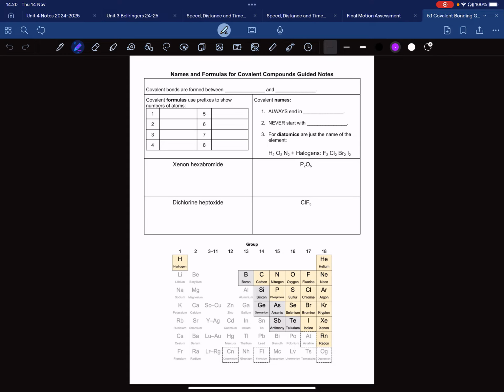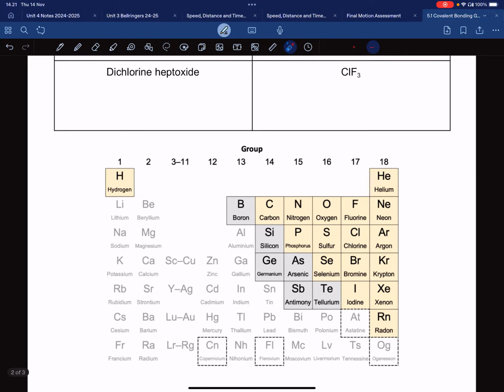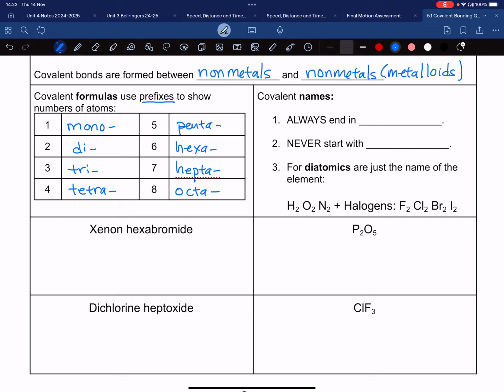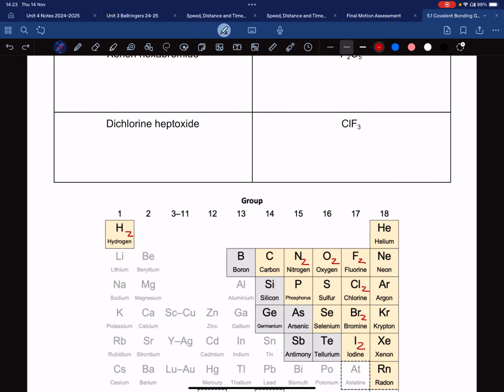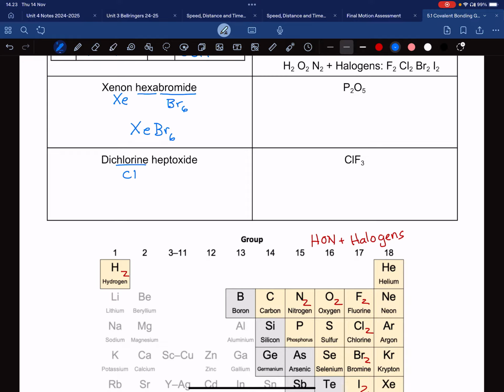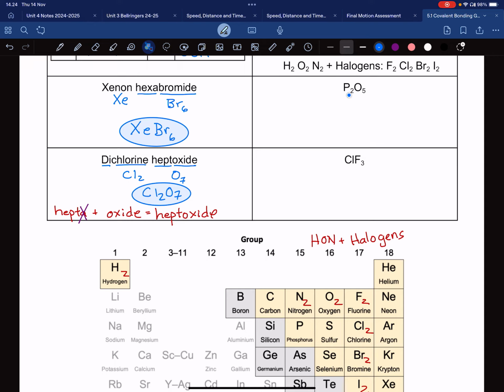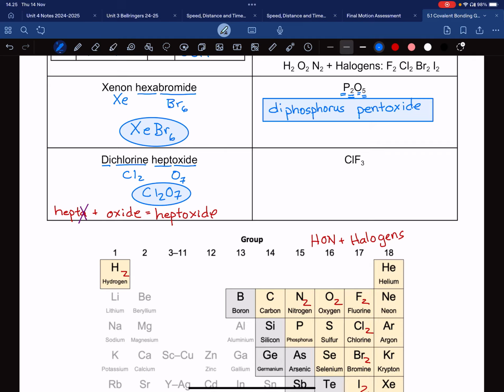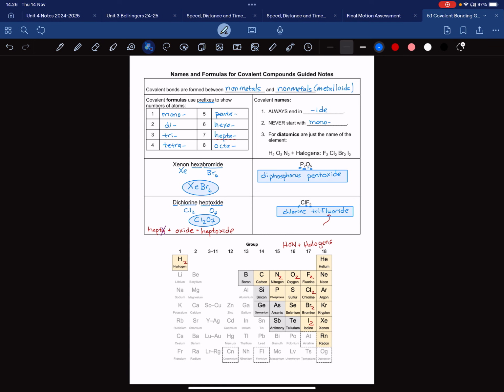Names and Formulas for Covalent Compounds Guided Notes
Guided notes for naming and formula writing for covalent compounds.